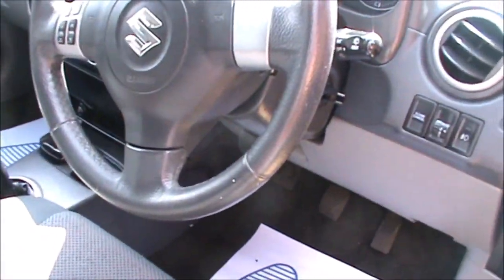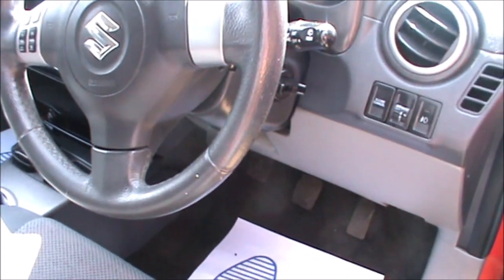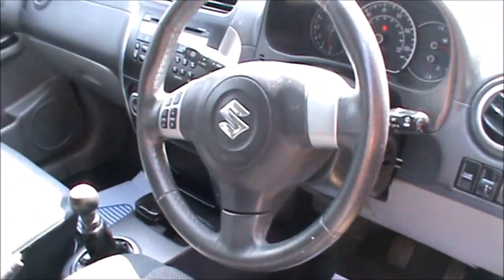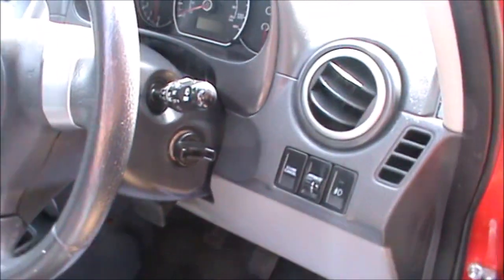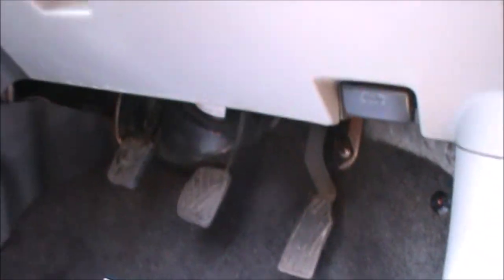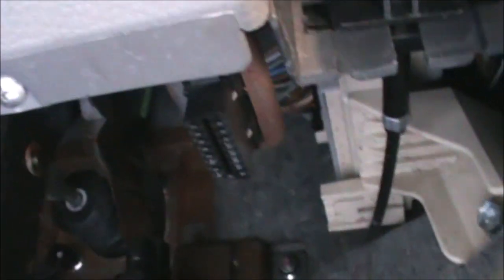Suzuki SX4 2007 OBD2 port location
A quick vid showing the location of the obd port